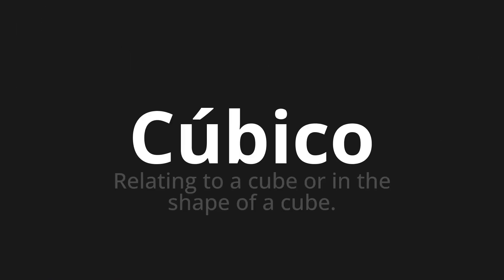How to pronounce Cúbico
Master the Pronunciation of 'Cúbico Which means cubic' - which means : RELATING TO A CUBE OR IN THE SHAPE OF A CUBE. 📝 with @PronunciationSpanish 🎓🗣️ - [Your Guide to Spanish]

Learn to pronounce 'Cúbico' perfectly in Spanish with our easy and engaging tutorial by @PronunciationSpanish! 📖📽️ In this comprehensive video, we provide you with native speaker examples 🗣️👂 and phonetic breakdowns 🎵 to ensure you get the pronunciation just right.

How to say Cubic in Spanish